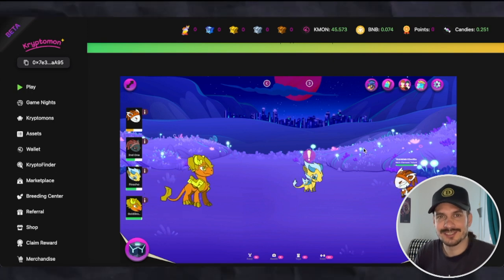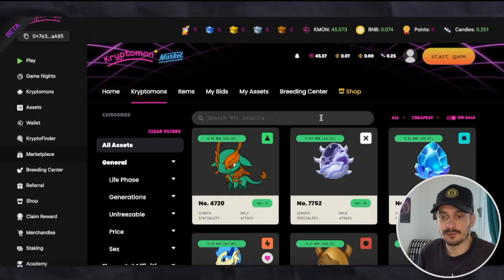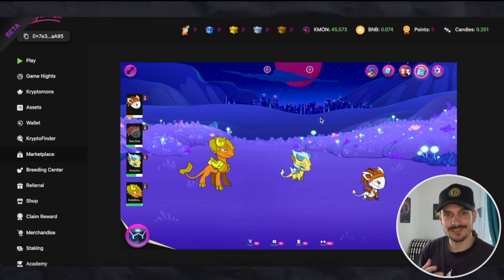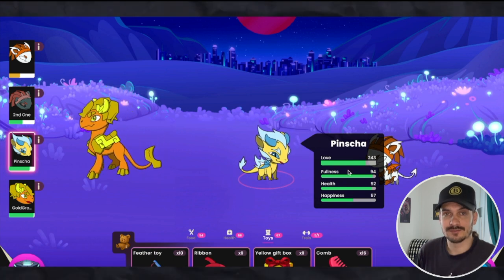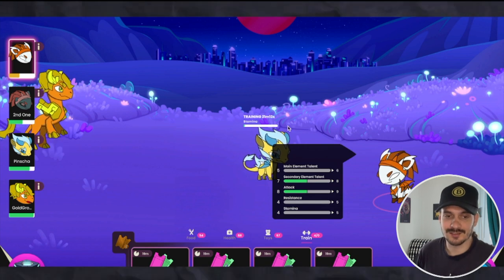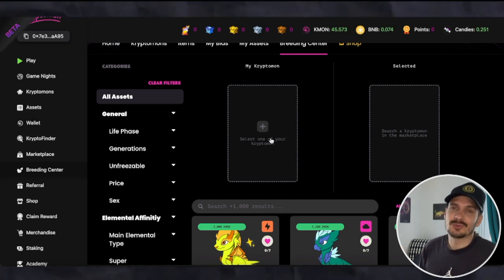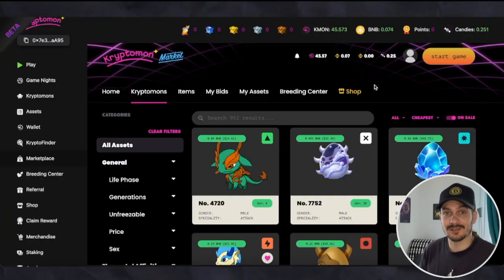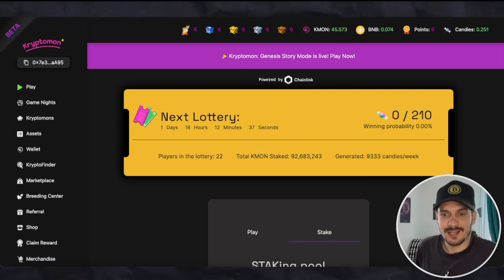PLAY AND EARN WITH KRYPTOMON (honest review) 🎮💰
Kryptomons are unique ownable living creatures that evolve under the care and guidance of experienced Trainers. Using Blockchain to improve Game Experience. Pokemon meets tamagotchi.
This is my kryptomon review.